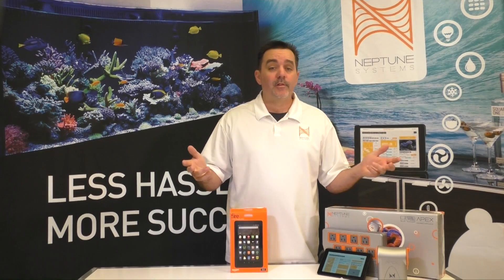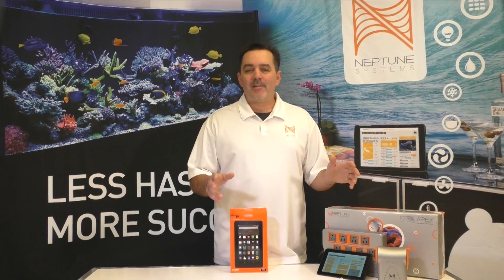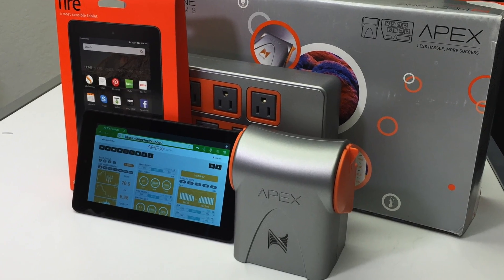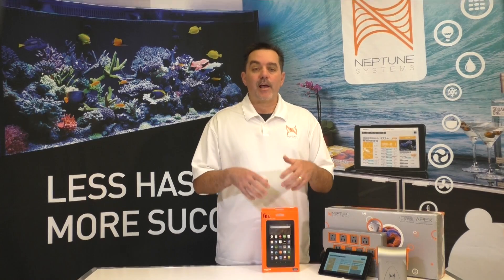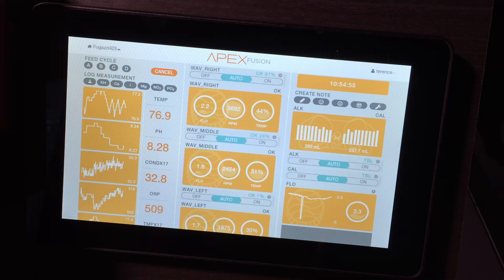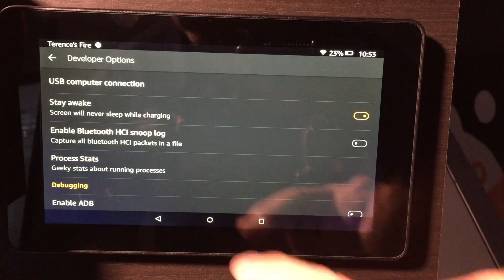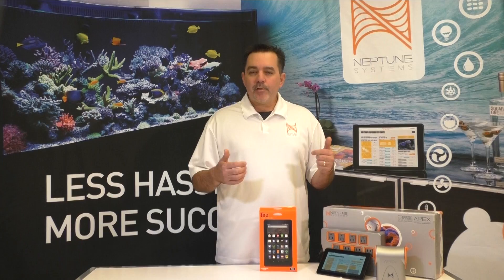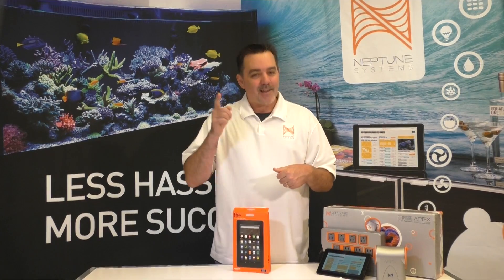Get a Full Color Touch Screen for your Neptune Apex for just $50!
Terence shows you how you can have a full-color, 7" touchscreen for your Apex for just $50. He also shows you how to configure it to run full screen and stay illuminated 24/7.